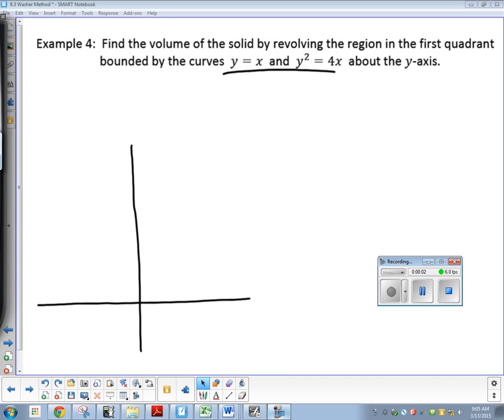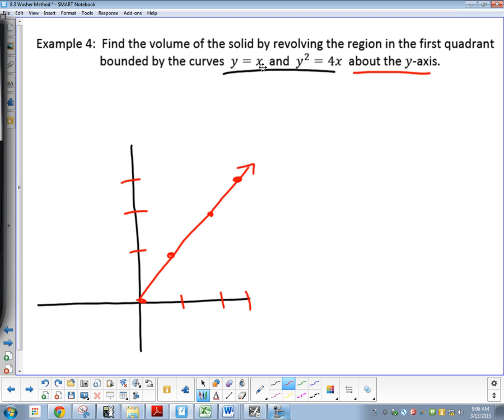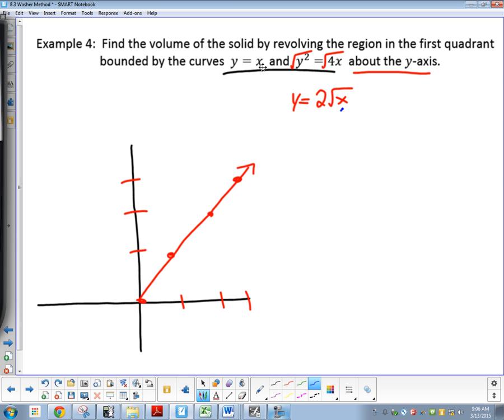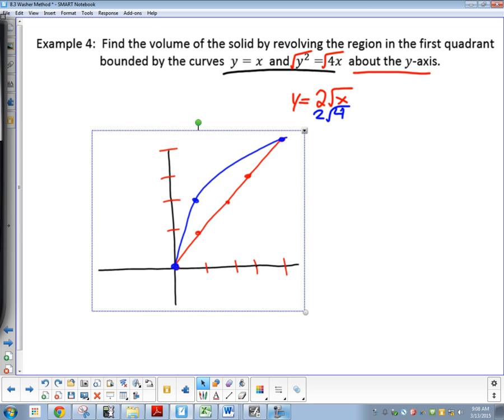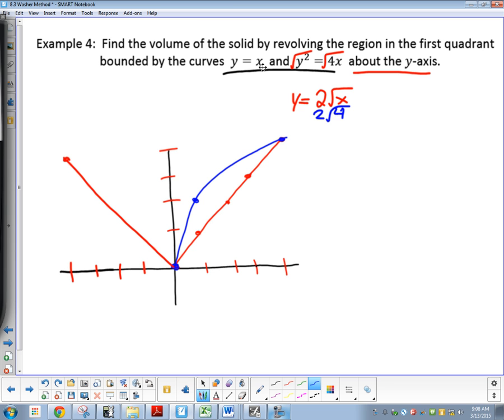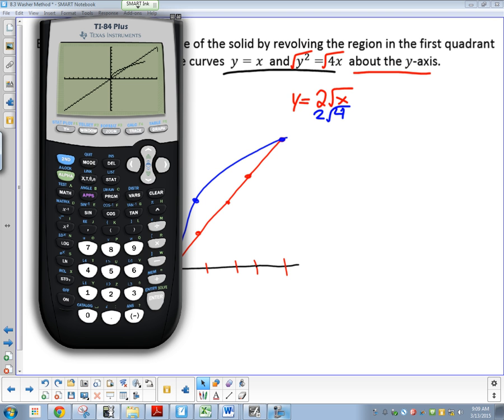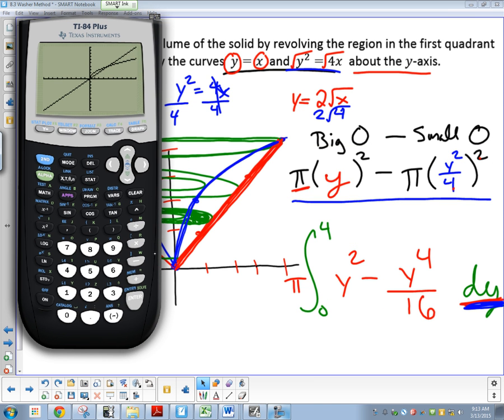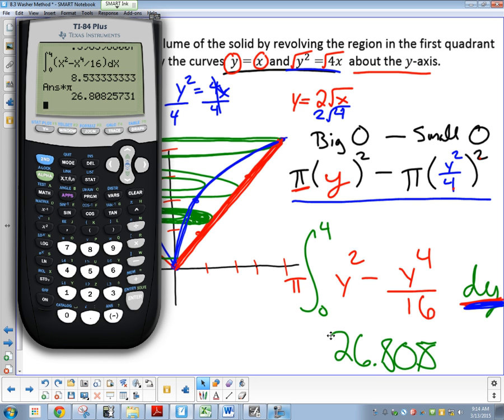Volume by Washer Method Around the Y Axis